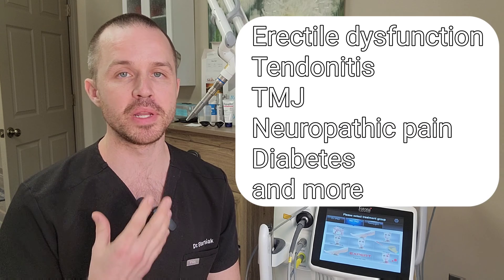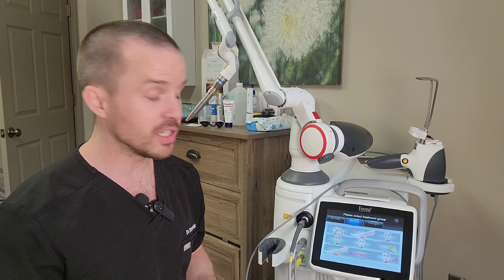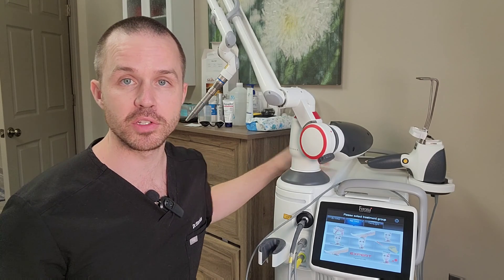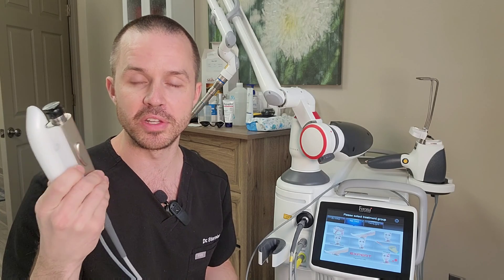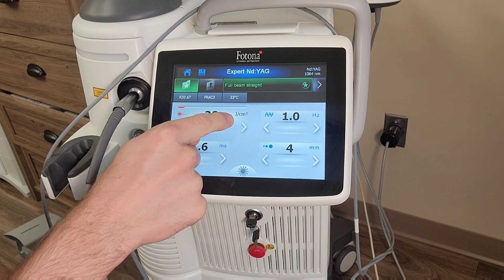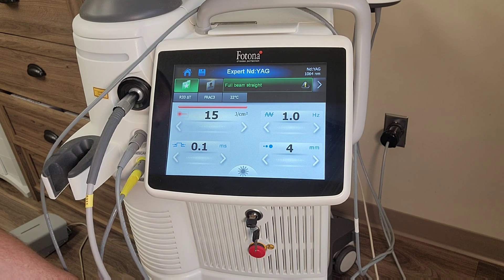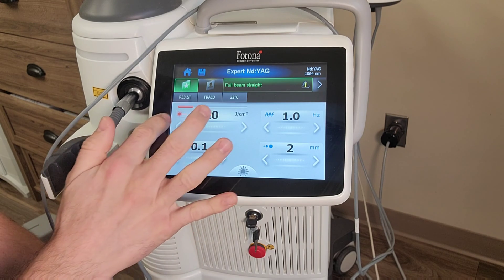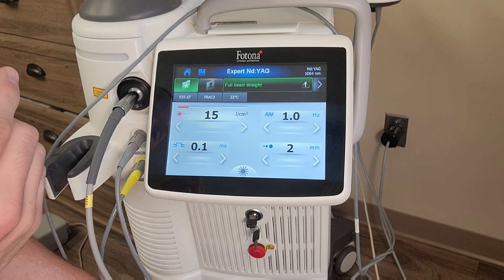How to do Photobiomodulation with a Fotona Dynamis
Dr Starsiak shares how you can do photobiomodulation on your Fotona Dynamis without buying a Marco handpiece. this is a workaround method using the r33, that can help you get your feet wet with photobiomodulation while you decide if you want to buy a Marco handpiece